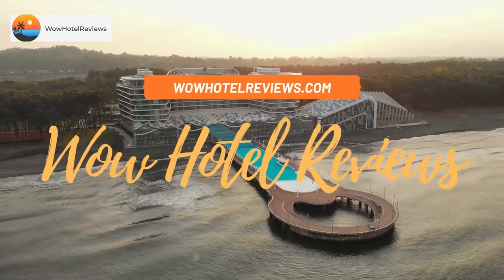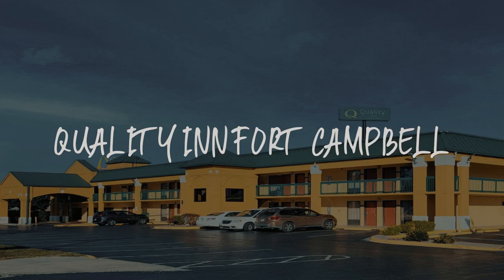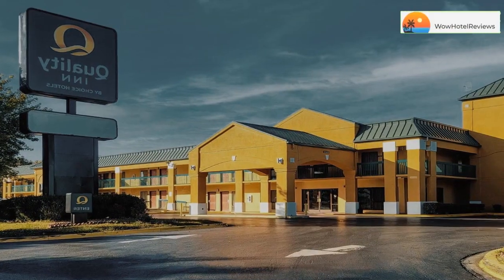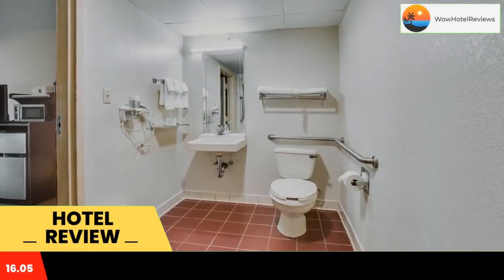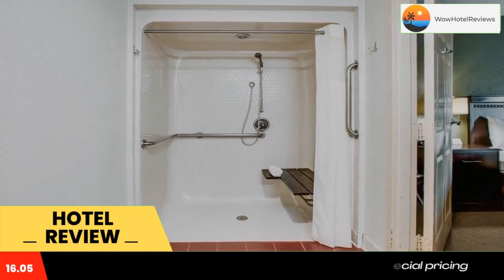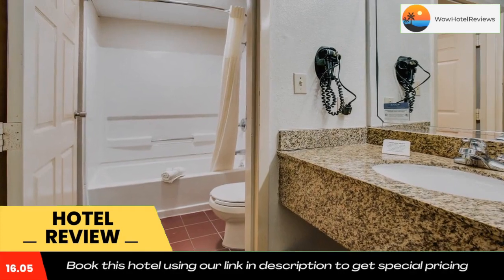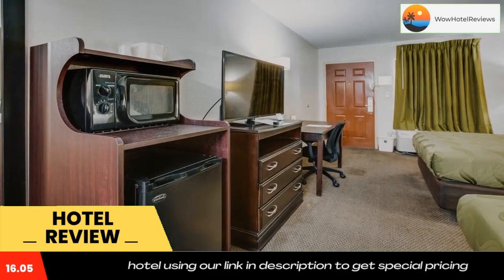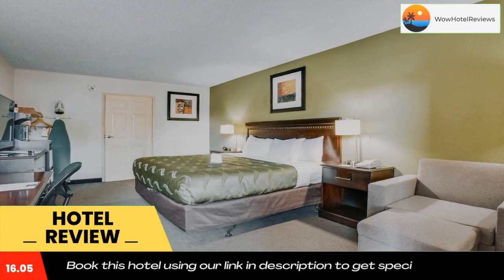Quality Inn Fort Campbell Review - Oak Grove , United States of America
Quality Inn Fort Campbell

The Quality Inn Fort Campbell in Oak Grove is located in front of the Fort Campbell military base. This hotel is minutes from Beachaven Vineyards & Winery.

This is one of the closest hotels to Fort Campbell, and is 10 minutes from Clarksville and five minutes from Hopkinsville. Land Between The Lakes National Recreation area, a 170,000-acre area in Western Kentucky and Tennessee, is less than an hour from the hotel.

Hotel amenities and features include free high-speed Internet access in all rooms, free continental breakfast, free local calls, free newspaper, refrigerators and microwaves in all rooms.

Guests of this hotel can also enjoy the seasonal outdoor pool. This pet-friendly hotel welcomes pets for a small nightly fee in pet rooms only. Business travelers can appreciate conveniences like access to copy and fax services.

All guest rooms include coffee makers, hair dryers, irons, ironing boards and cable television with HBO. Executive king rooms also have whirlpool bathtubs. Nonsmoking rooms are also available.